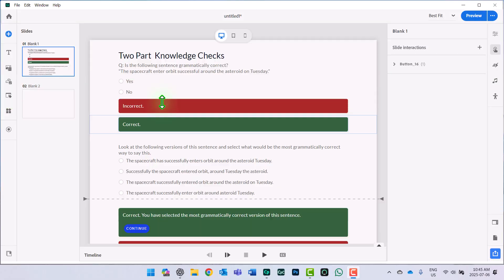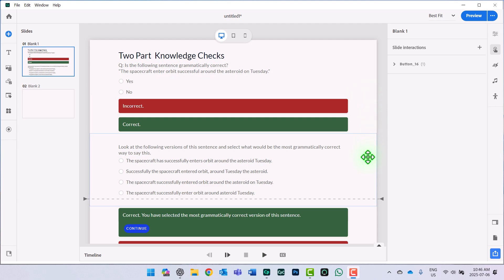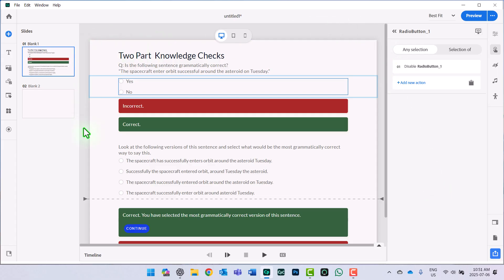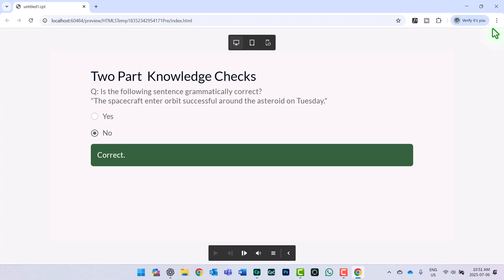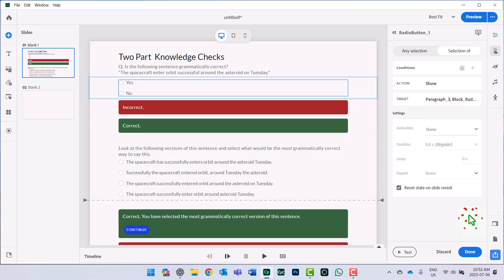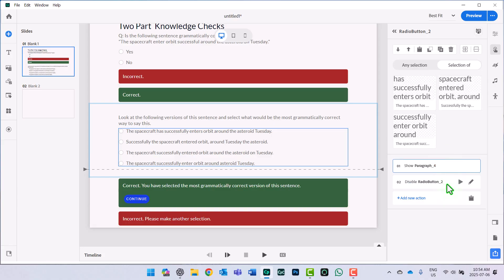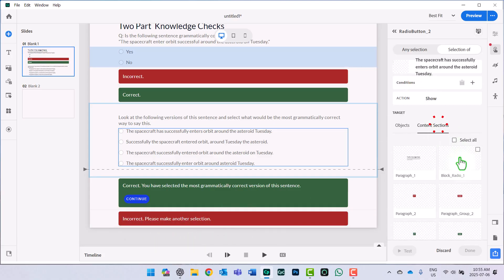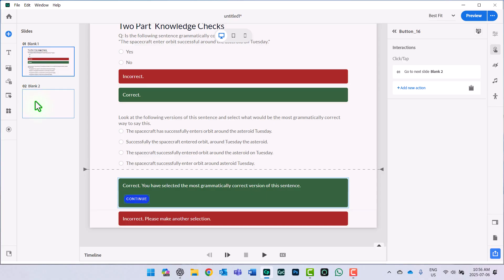How to Build a Two-Part Knowledge Check in Adobe Captivate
In this video, I'm going to show you how I create a custom two-part knowledge check that contains more than one question. I’m Paul Wilson, and I make videos about eLearning—specifically, using the authoring tool Adobe Captivate.